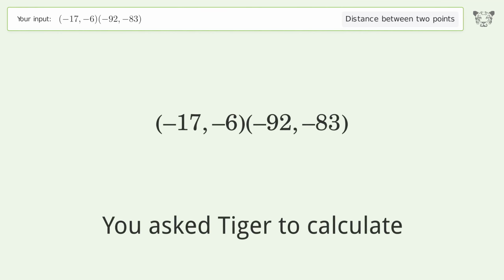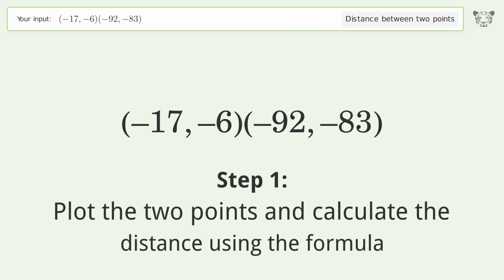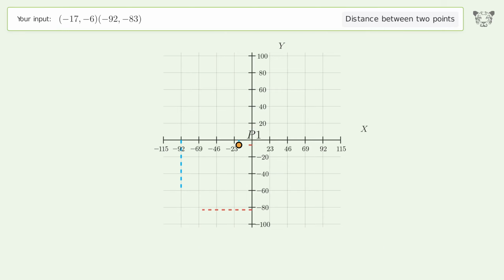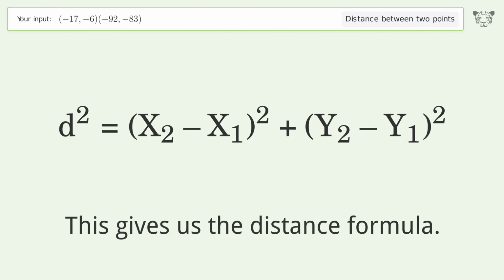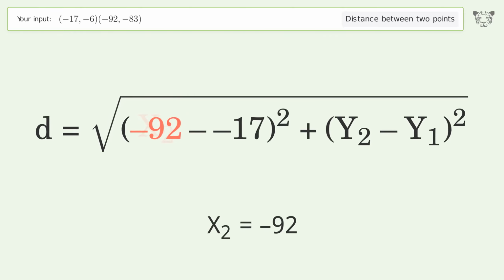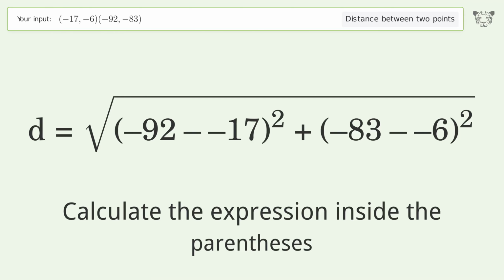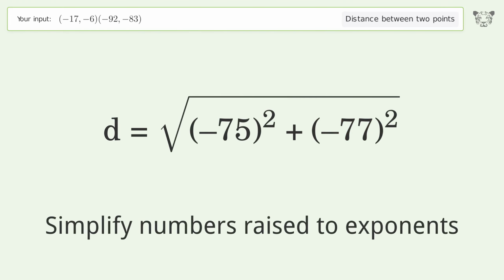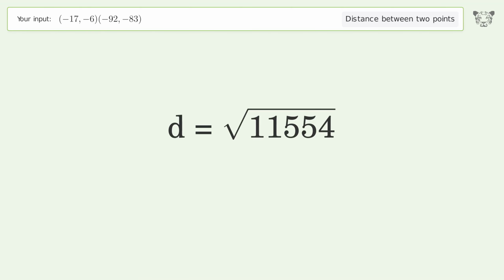Find the distance between two points p1 (-17,-6) and p2 (-92,-83): Step-by-Step Video Solution